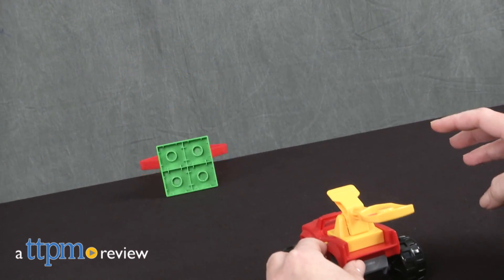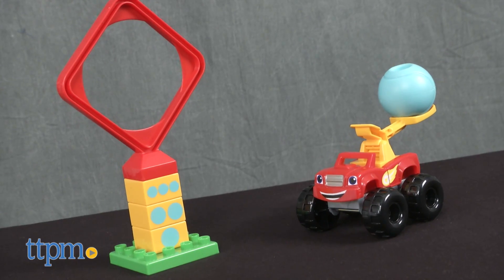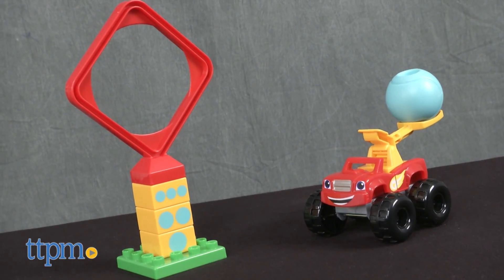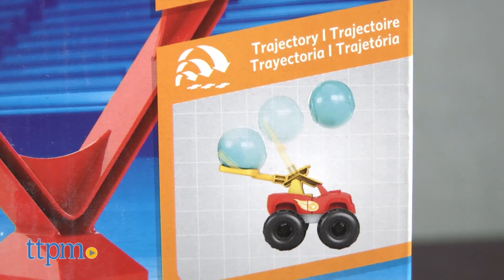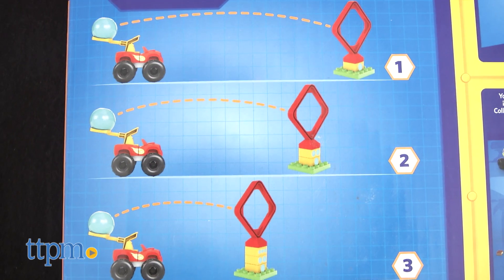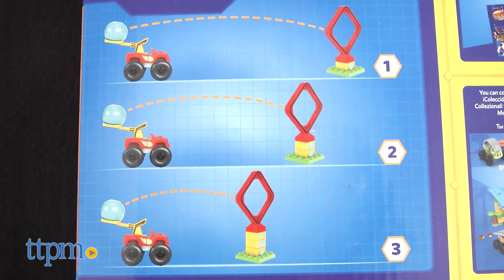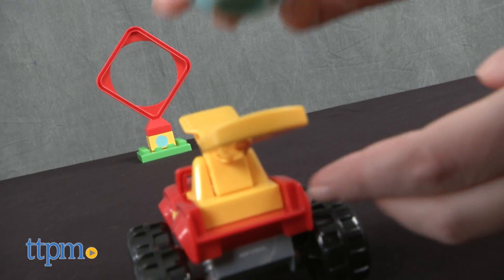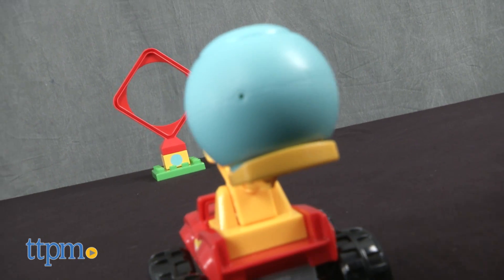Blaze and the Monster Machines Truckball Blaze from MEGA Bloks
Blaze and the Monster Machines Truckball Blaze from MEGA Bloks. Just like on Nickelodeon show, launch Truckball through the target. Use 12 pieces to build Blaze and a target. Based on show’s STEM curriculum, designed to introduce trajectory to preschoolers. For full review and shopping info

Product Info:
With Blaze and the Monster Machines Truckball Blaze, kids use 12 pieces to build Blaze and a target for launching the Truckball.